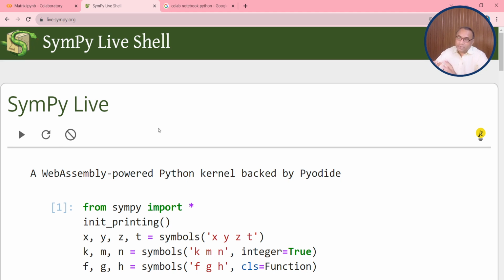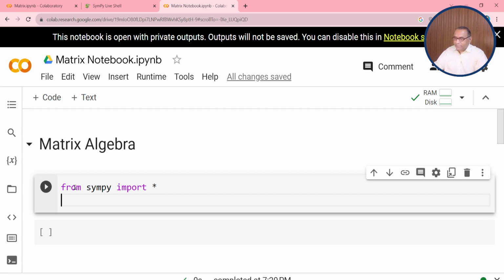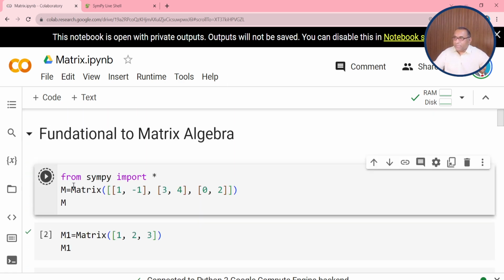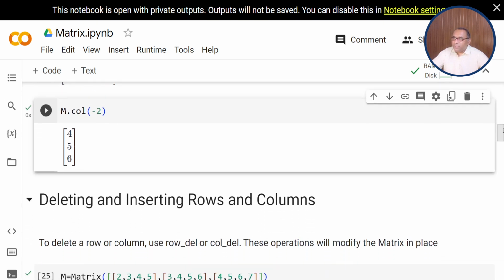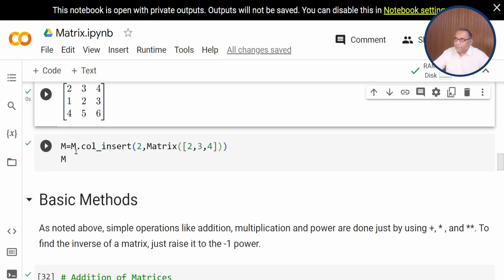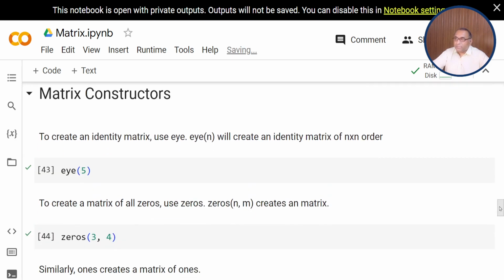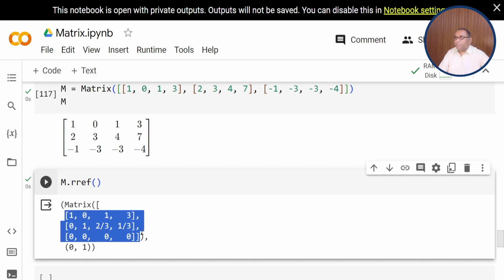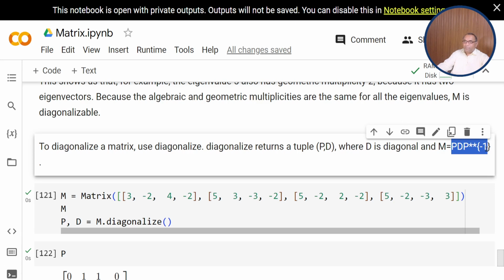Foundational to Matrix Algebra For Data Science and ML || DL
SymPy is an open-source Python library for symbolic mathematics. It is designed to perform symbolic mathematics tasks, such as algebraic manipulation, calculus, equation solving, and more.
Unlike numerical libraries that deal with specific numerical values, SymPy focuses on manipulating and working with symbolic expressions, equations, and mathematical concepts.

Here are some key features and aspects of SymPy:

1. Symbolic Mathematics: SymPy allows you to work with mathematical symbols and expressions, making it suitable for tasks involving algebra, calculus, differential equations, and more. You can create symbolic variables, constants, and expressions easily.

2. Algebraic Manipulation: SymPy provides a wide range of algebraic manipulation capabilities, including simplification, expansion, factorization, and substitution. You can perform algebraic operations on symbolic expressions just like you would on paper.

3. Calculus: SymPy supports symbolic differentiation and integration, making it a valuable tool for solving calculus problems, finding derivatives, and evaluating integrals symbolically.

4. Equation Solving: You can use SymPy to solve equations and systems of equations symbolically. It can handle linear and nonlinear equations and provide solutions in various forms.

5. Linear Algebra: SymPy offers features for working with matrices and performing linear algebra operations symbolically. You can find determinants, eigenvalues, eigenvectors, and more.

6. Complex Numbers: SymPy supports complex numbers and can perform complex arithmetic, including trigonometric and exponential functions with complex arguments.

7. Plotting: While SymPy's primary focus is symbolic mathematics, it can also generate 2D and 3D plots to visualize mathematical functions and expressions.

8. Extensibility: SymPy is a Python library, which means it can be easily integrated into Python projects and extended with custom functions and operations.

9. Open Source: SymPy is open-source and freely available, making it accessible to a wide range of users and developers.

SymPy is often used in scientific computing, engineering, mathematics, and education to perform symbolic computations and solve mathematical problems analytically. Its simplicity, flexibility, and Python integration make it a powerful tool for those who need to work with symbolic mathematics in their projects or studies.